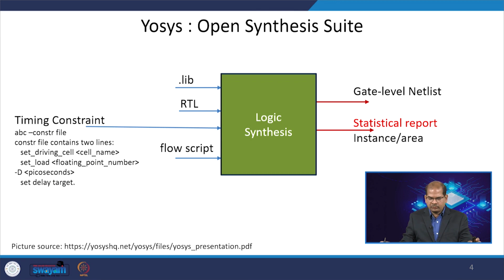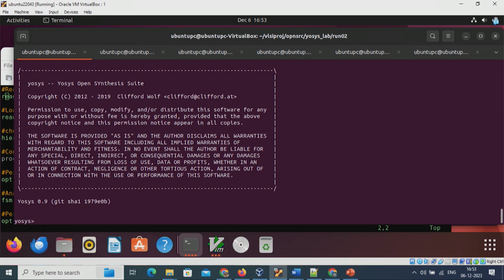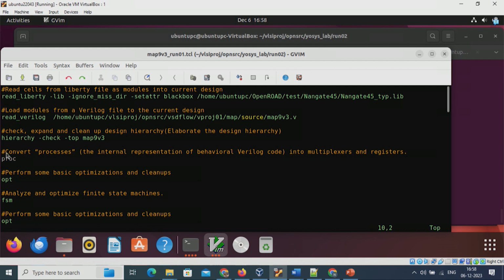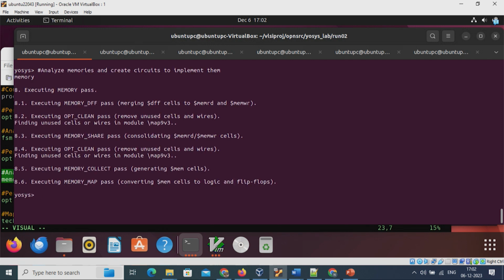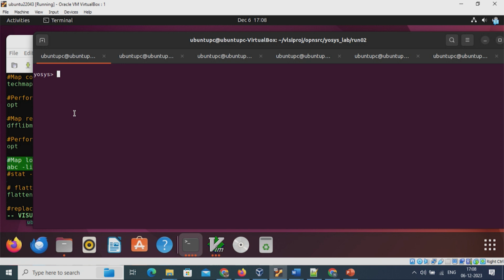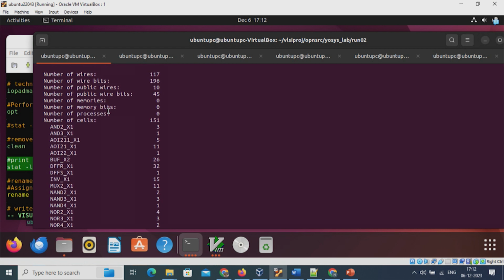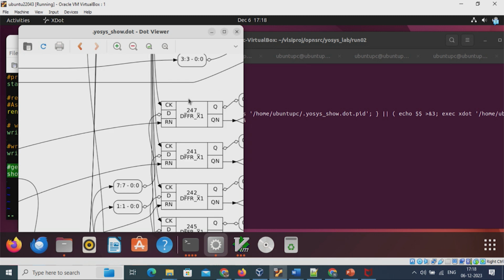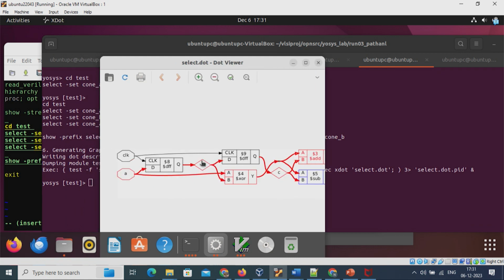Lecture 57: Open-Source tool- YOSYS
This video will demonstrate the logic synthesis using the open-source tool YOSYS.